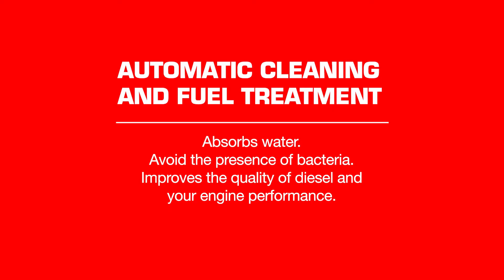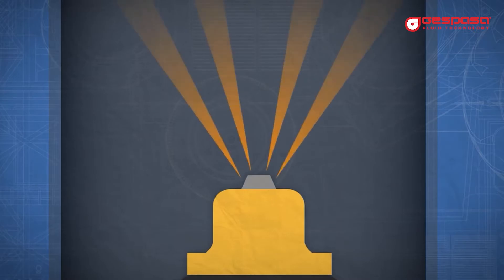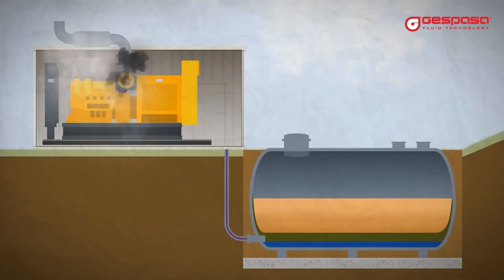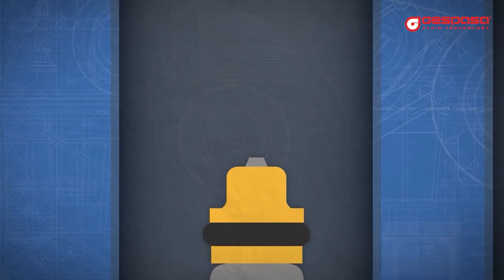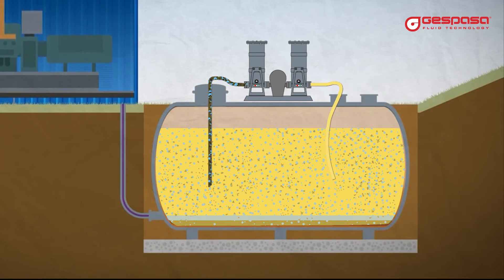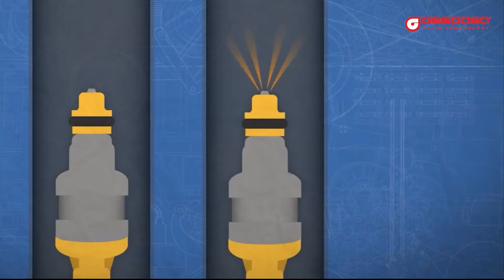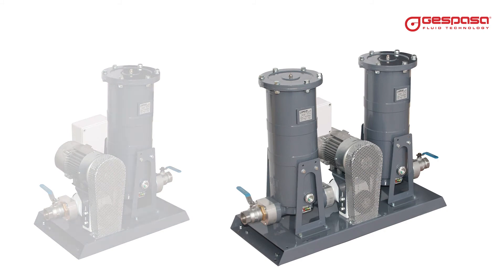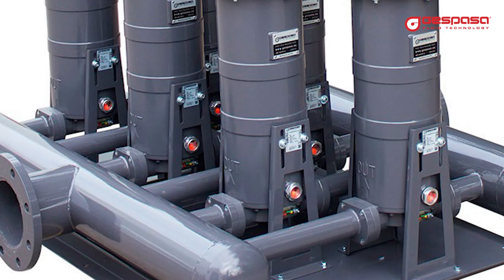GESPASA | AUTOMATIC CLEANING AND FUEL FILTER TREATMENT UNIT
GESPASA fuel treatment kit
- Automatic filtration of diesel or fuel
- Eliminate emulsified water
- Prevent the appearance of bacteria in diesel
- Eliminate solid micro-impurities
- Protect your tank and protect your engine.